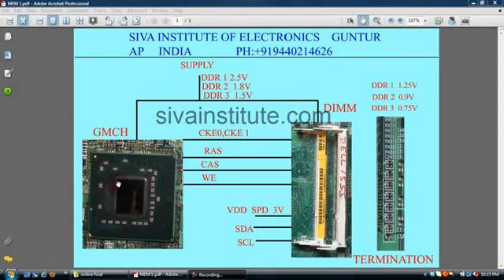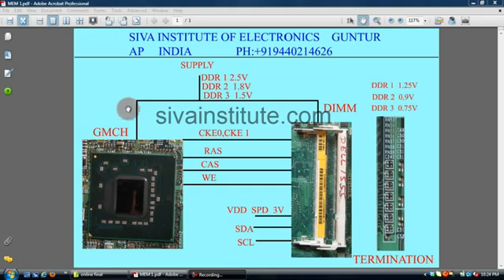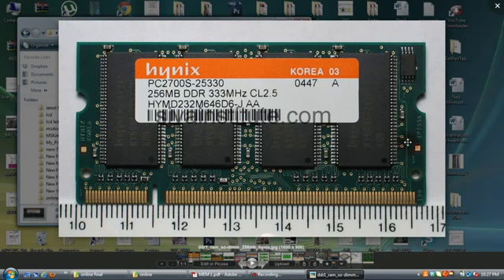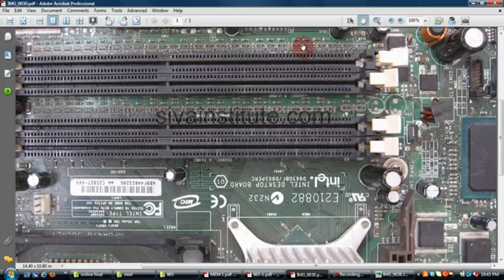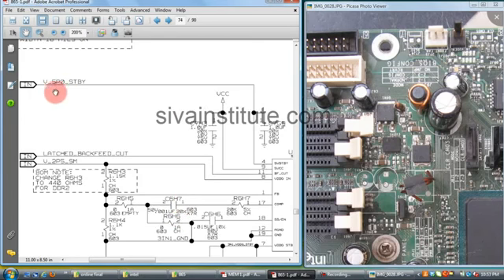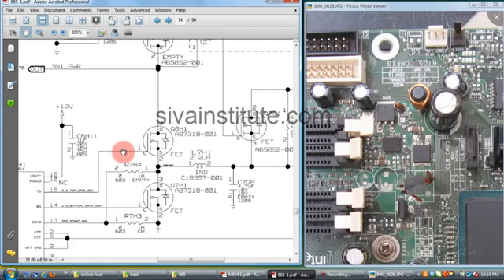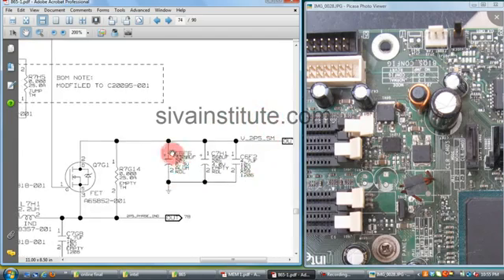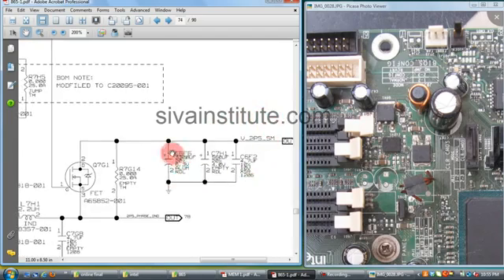How to check Memory Fault DDR 1 desktop Mother Board Repair Chip Level